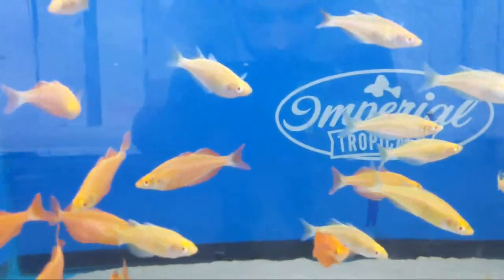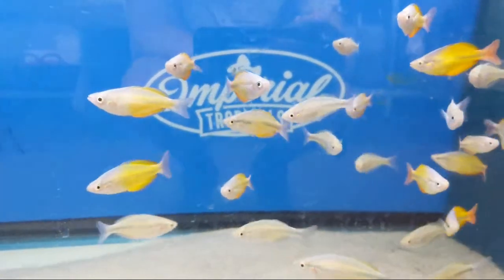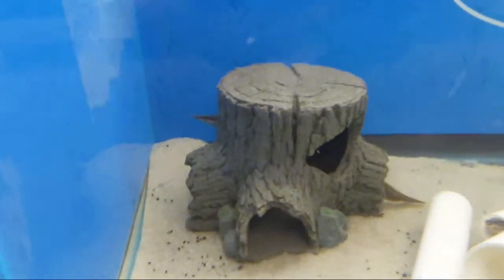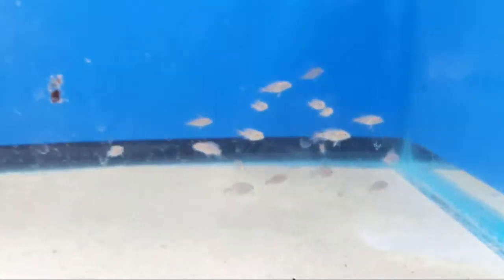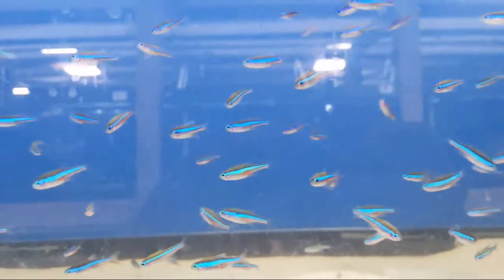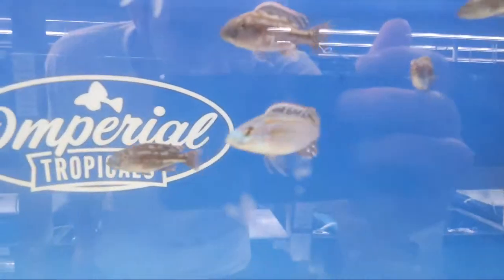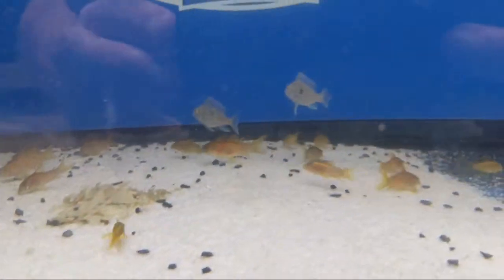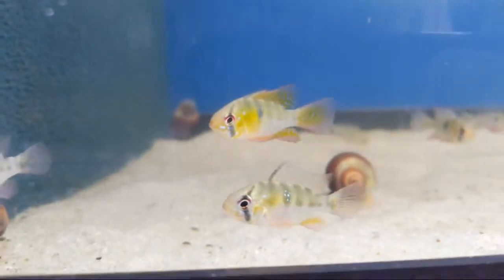Fun Friday 8/20/21